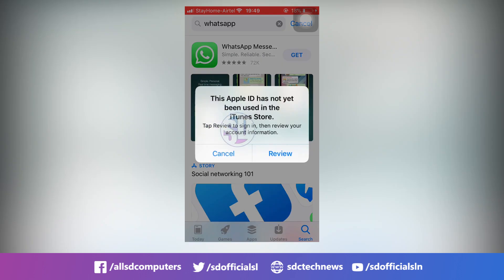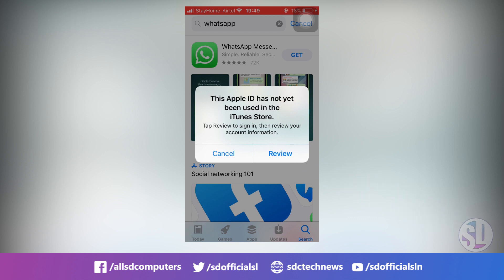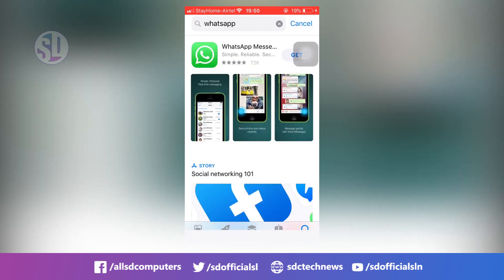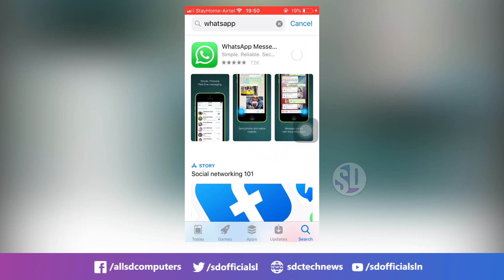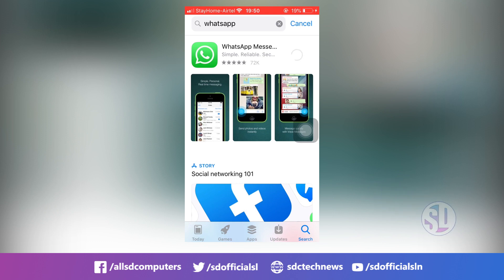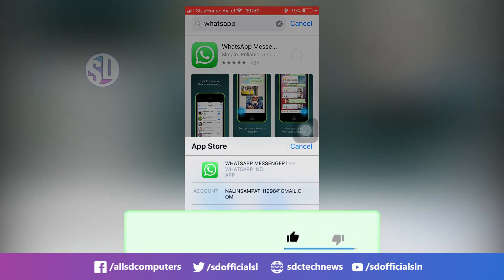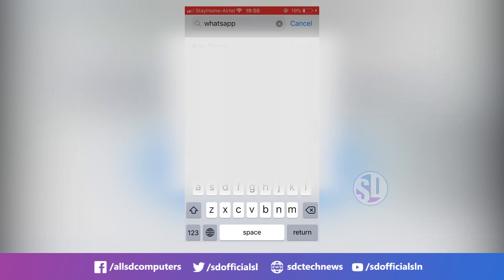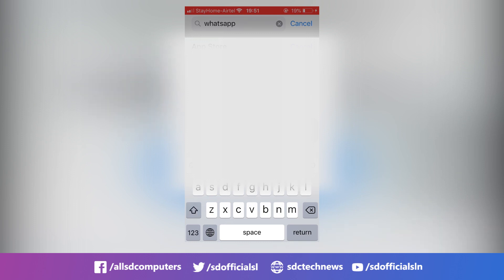How to fix The maximum number of free accounts in iPhone issue | Sinhala | SD Official SL